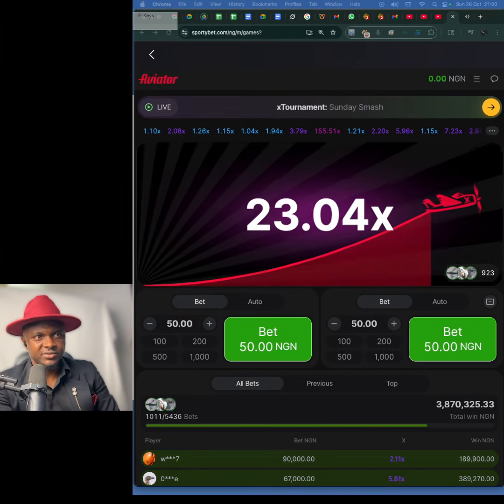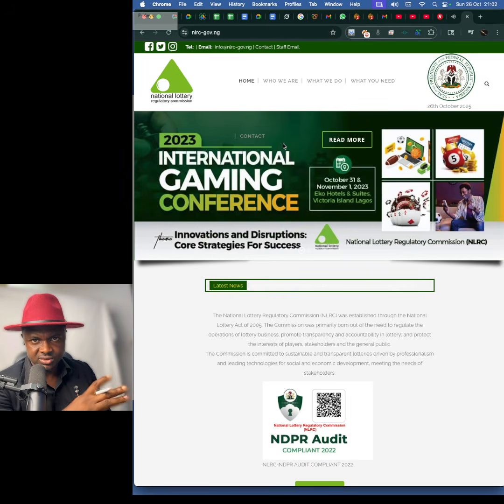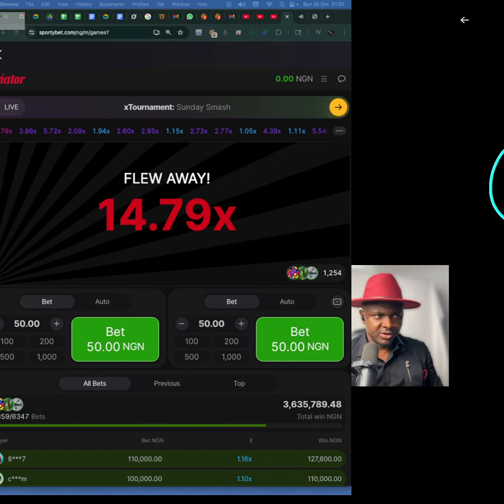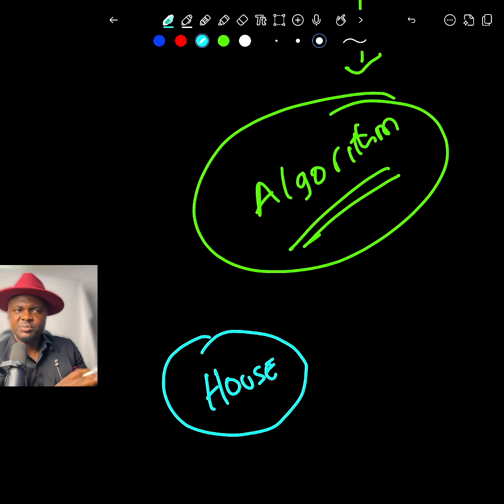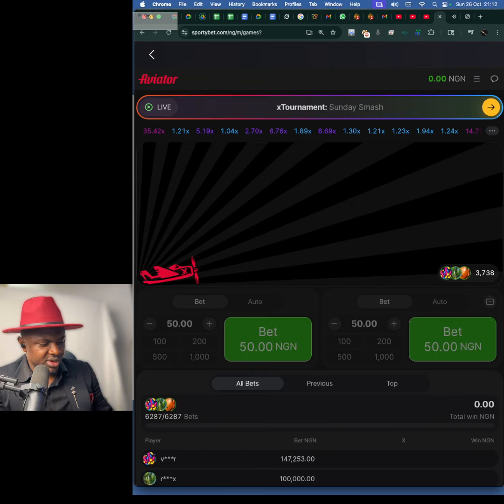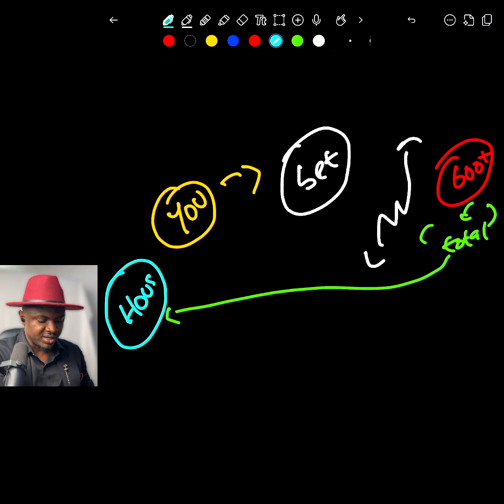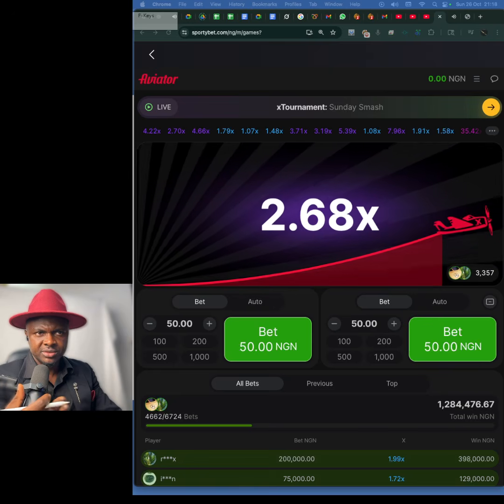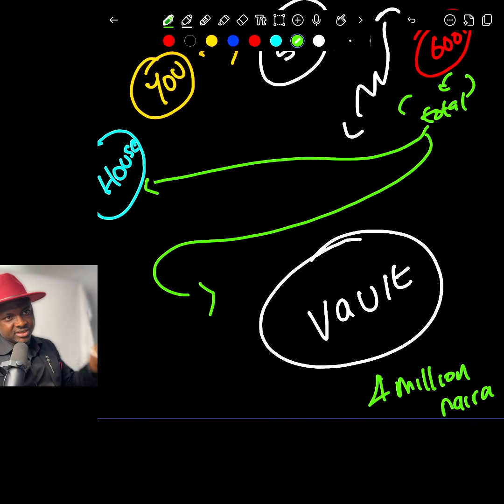Sportybet Aviator biggest secret and how to win aviator.